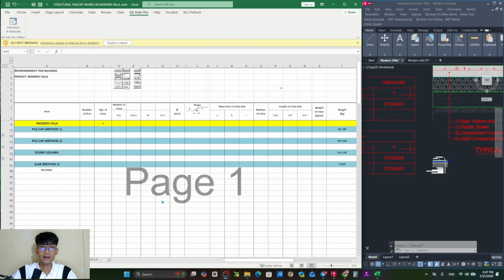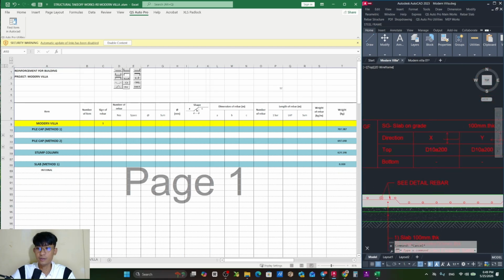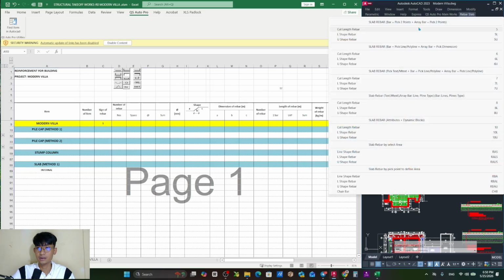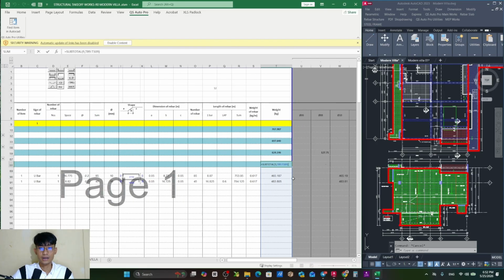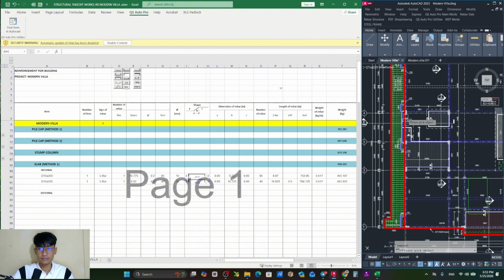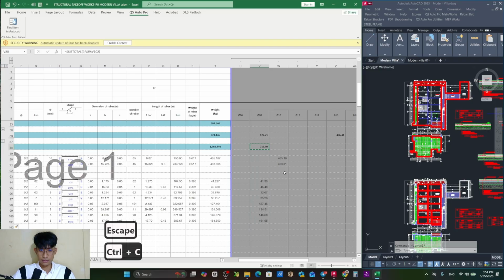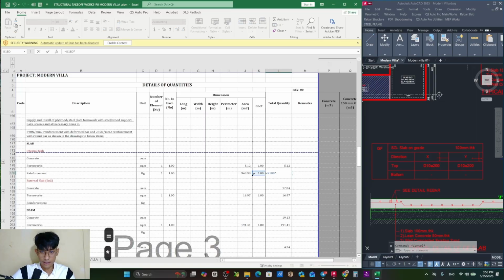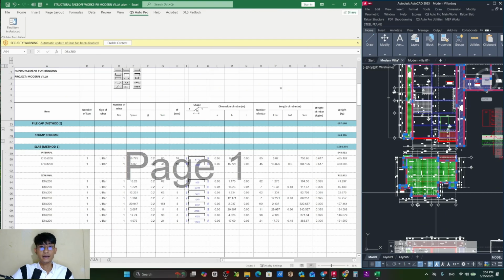Quantity Takeoff for Slab Reinforcement (Method 01) Using QS Auto Pro Tools | AutoCAD + Excel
🔥 Free Structural Reinforcement Quantity Takeoff Lesson + QS Auto Pro — Save 80% of Your Time 🚀

In this lesson, you will learn Slab Reinforcement Quantity Takeoff (Method 01), including:

✅ Slab reinforcement drawing interpretation
✅ Main and distribution bar identification
✅ Top and bottom reinforcement checking
✅ Rebar diameter and spacing checking
✅ Reinforcement quantity calculation
✅ Rebar cutting length calculation
✅ Hook, bend, and anchorage length checking
✅ Lap splice checking where required
✅ Rebar weight calculation (kg)
✅ AutoCAD reinforcement takeoff workflow
✅ Excel quantity takeoff input
✅ Bar Bending Schedule (BBS) preparation
✅ Final reinforcement quantity checking

👍 This lesson demonstrates a professional workflow for Quantity Surveyors to calculate slab reinforcement quantities accurately, reduce manual calculations, and prepare reinforcement quantities using QS Auto Pro Tools.

✅ More structural quantity takeoff lessons will be uploaded step by step.